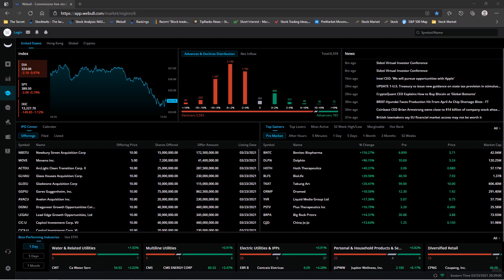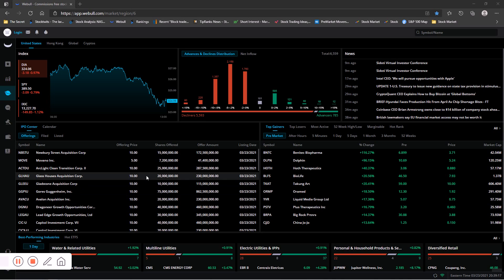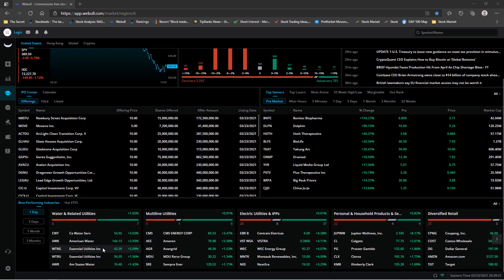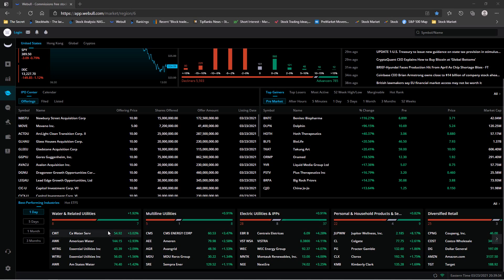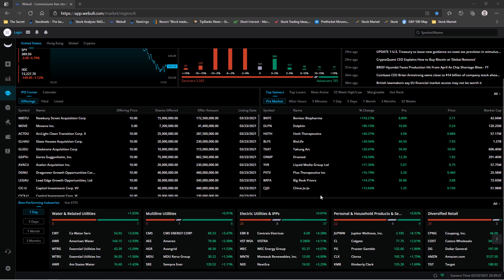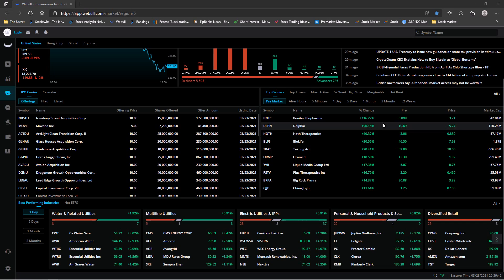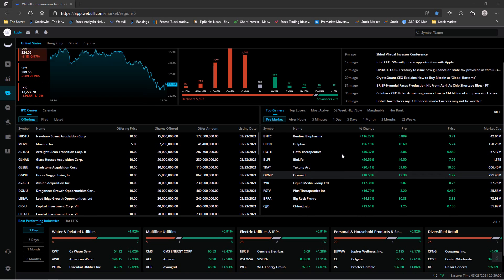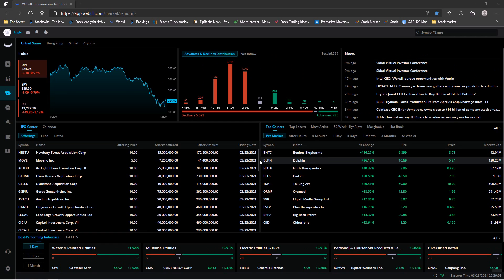785 Winners and 5593 Losing US Stock Market S&P500 Market Map 3,23,21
785 Winners and 5593 Losing  US Stock Market S&P500 Market Map 3,23,21